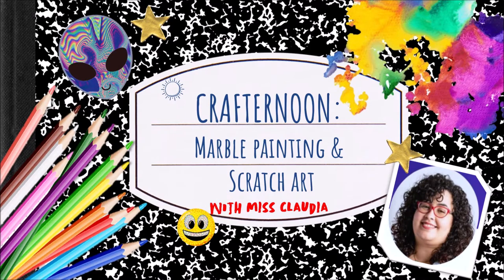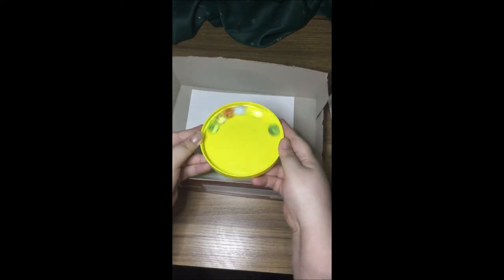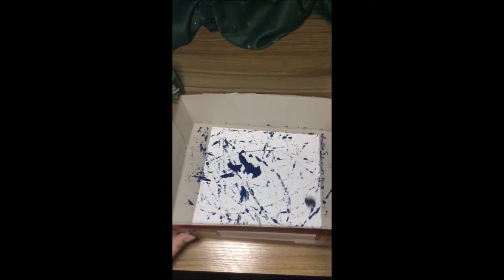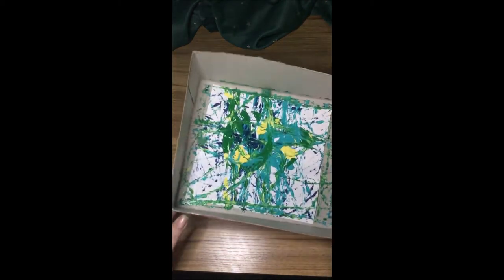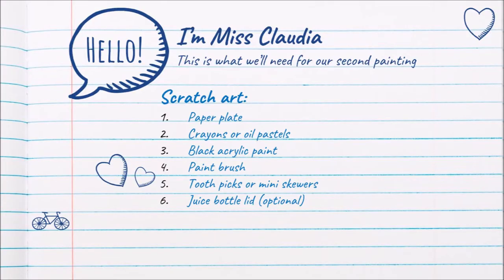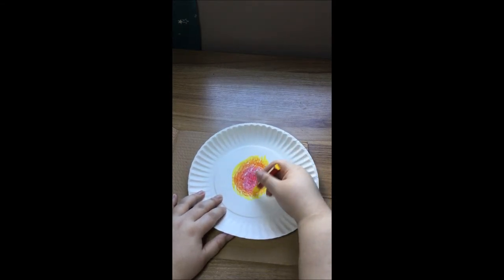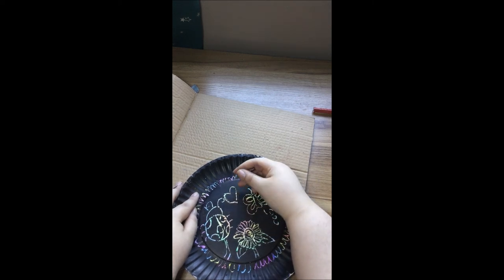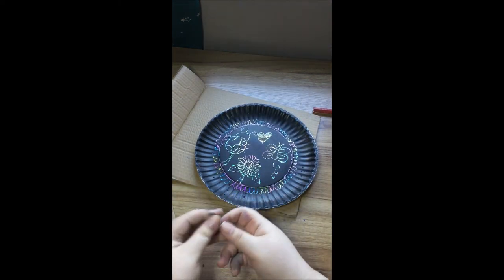Crafternoon: Marble Painting and Scratch Art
Come join us for an afternoon of crafting and creating fun and original pieces of art. Today we'll be making marble paintings and scratch art!

Marble Painting:
Marbles
Acrylic paint (any colors that you like)
Cereal box
Scissors
Paper or canvas
Glass of water
Paper towels

Scratch art:
Paper plate
Crayons or oil pastels